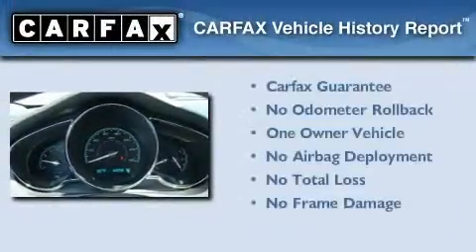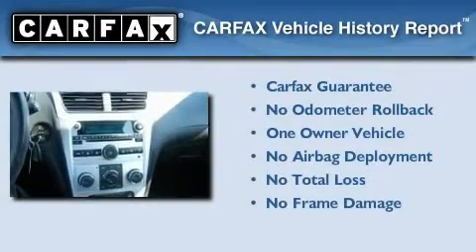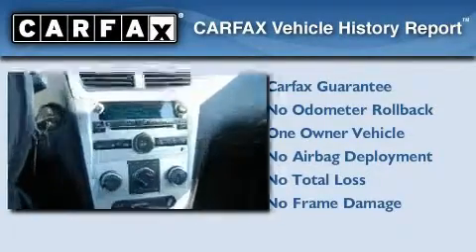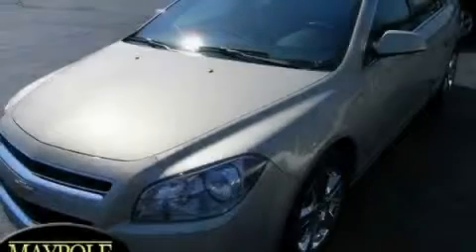2010 Chevrolet Malibu 30577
Year : 2010
 Make : Chevrolet
 Model : Malibu
 Engine : Gas/Ethanol 4-Cyl 2.4L/146.5
 Trans . : Automatic
 Exterior : Gold Mist Metallic
 Miles : 44,588

 http://

 2010 Chevrolet Malibu